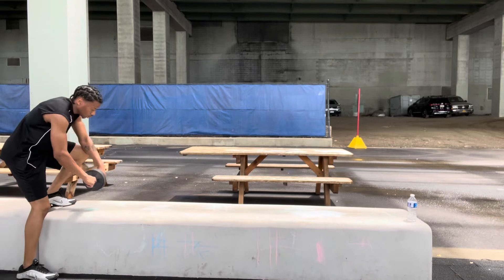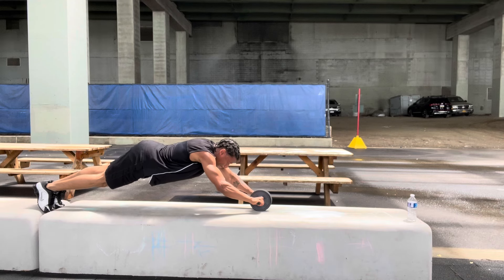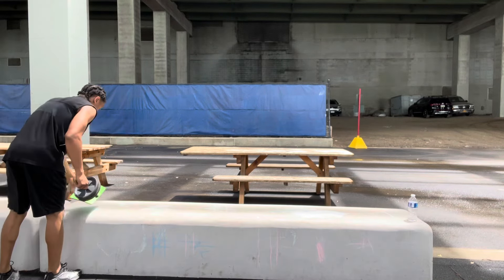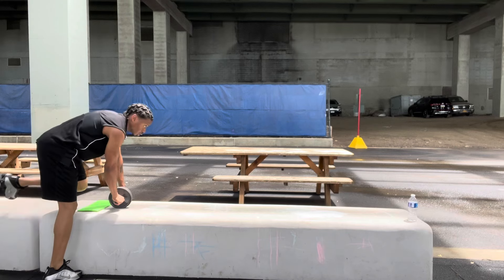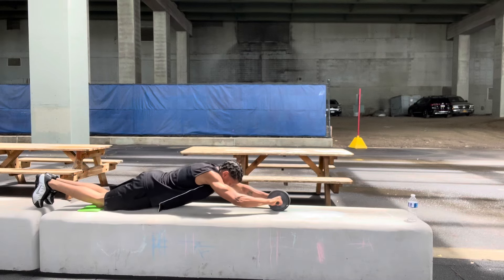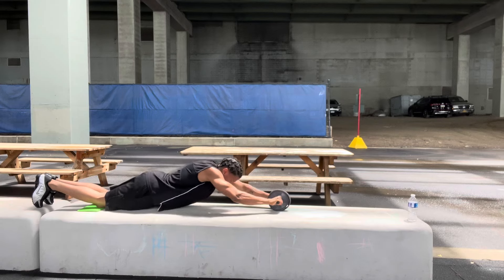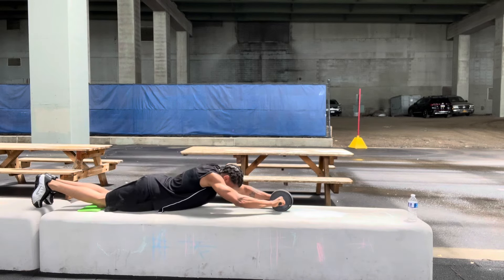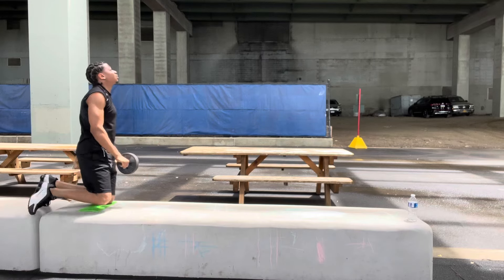How to begin your rollouts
On this level with the Ab wheel, after rolling out bring wheel back to your chest. Not your knees, rollout then back to chest - start off with 5 Reps